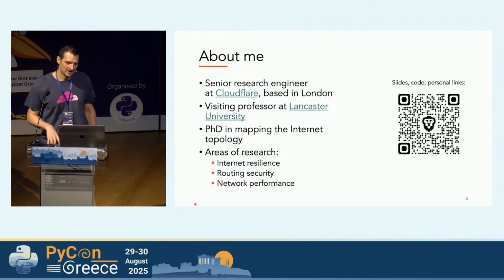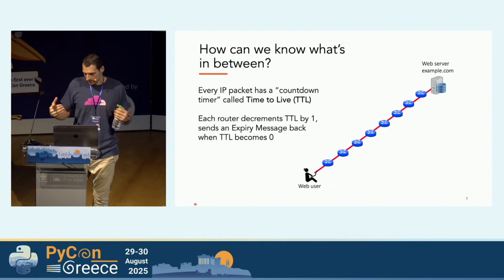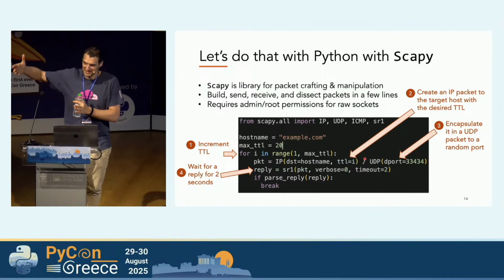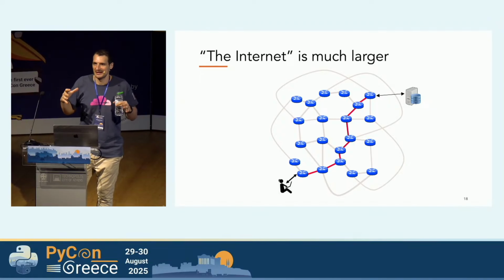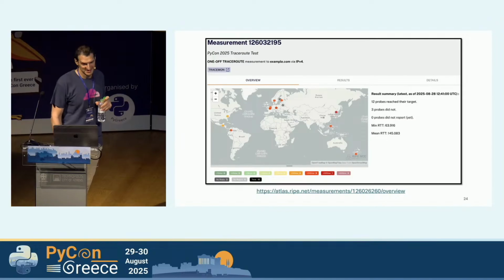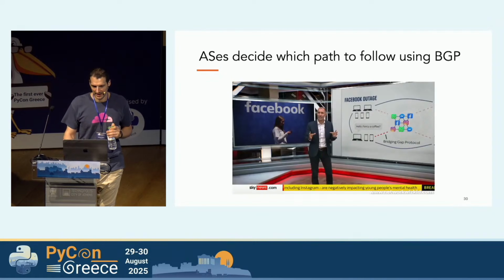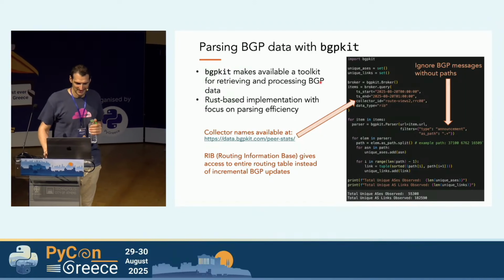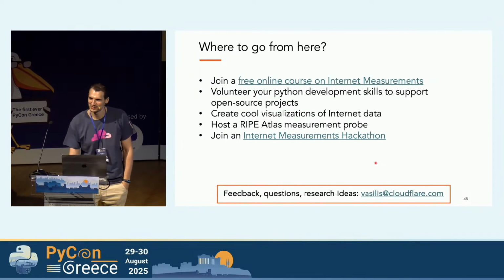Measuring the Internet with Python | PyCon GR 2025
To measure the macroscopic properties of the Internet -- such as the Internet topology (how ISPs are interconnected), performance of end-to-end paths, and security risks of the routing system -- we rely on various open-source python tools . In this talk I introduce some core Internet networking aspects, why engineers and researchers want to measure and monitor them and then I will walk you through a suite of open-source Python tools to probe, map and analyze macroscopic properties of the Internet ecosystem.